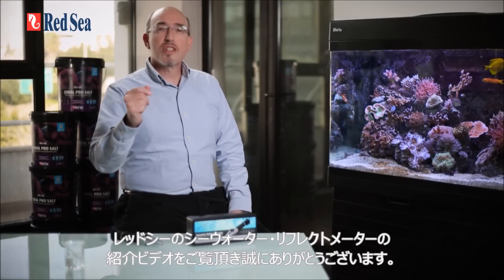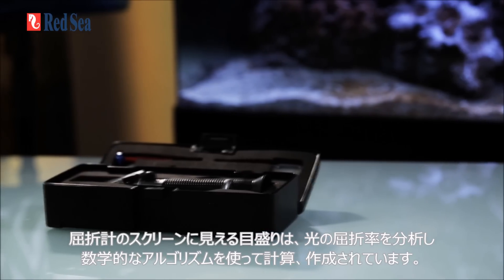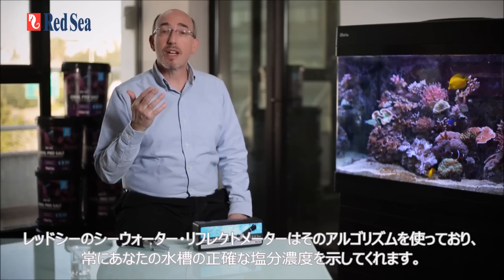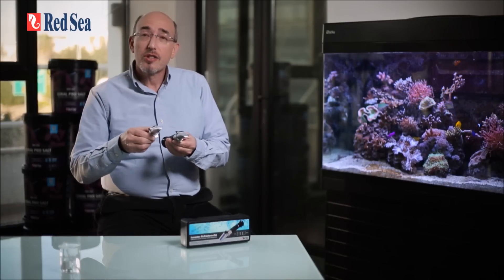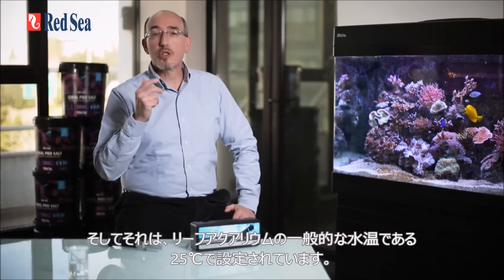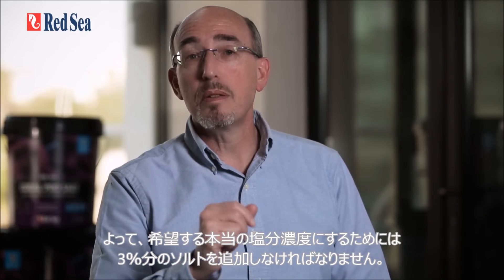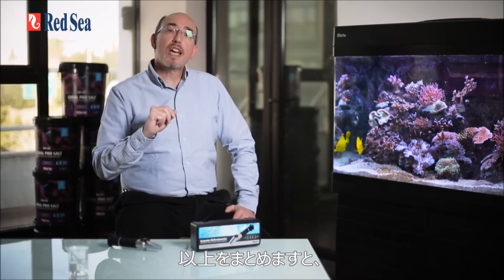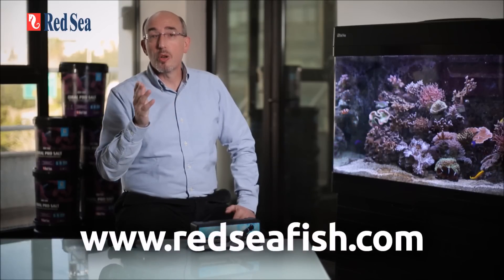レッドシー シーウォーター・リフレクトメーター 海水の塩分濃度を正確に測定できます。 Red Sea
ince its inception over 20 years ago, Red Sea's vision has been to レッドシーのシーウォーター・リフレクトメーターは水温25℃の海水の塩分濃度を正確に測定します。
より正確な塩分濃度測定のために、海水中のイオン含有を考慮し設計されています。また、リーフアクアリウムでは一般的な25℃に合わせて較正されています。
高解像度ディスプレイの採用とリーフアクアリウムで実用する範囲の40pptまでに絞られた大型目盛りにより、値の読み取りがより簡単になりました。

より詳しい情報は弊社ウェブサイトをご参照下さい。

シーウォーター・リフレクトメーターに関する詳細について；